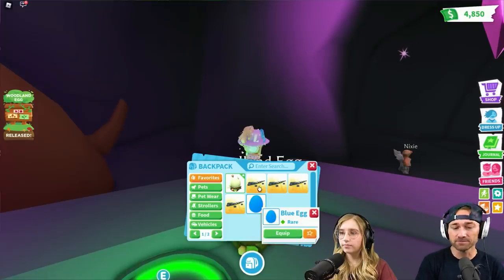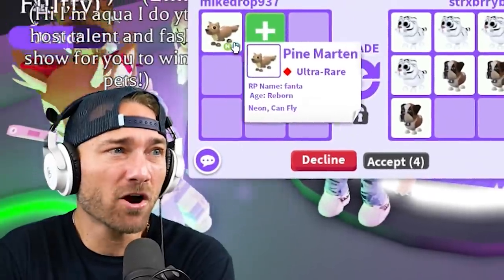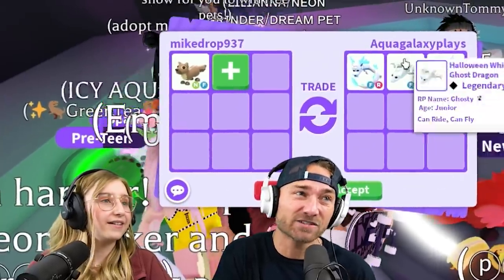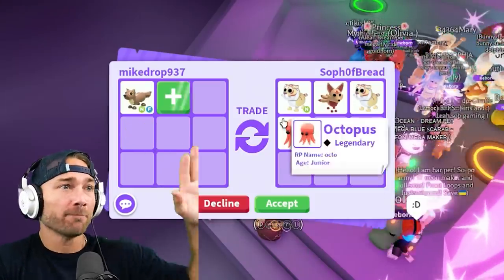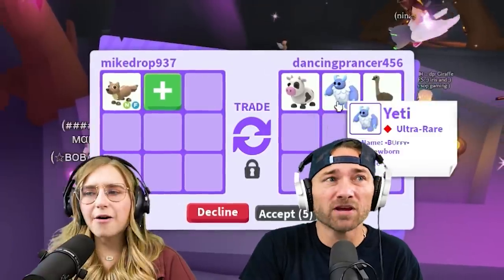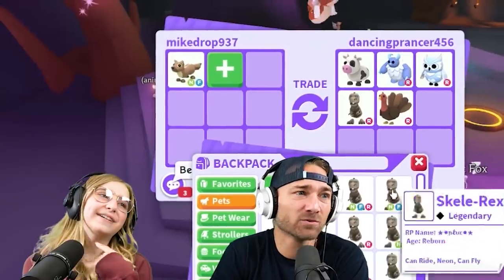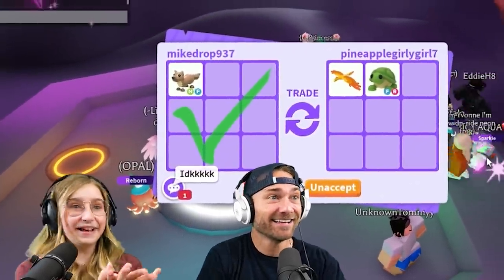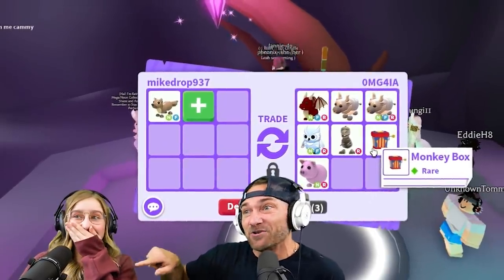Which Pet is Worth More?! We Trade A NEON Pine Marten & Neon Salamander in Roblox Adopt Me!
Which Pet is Worth More?! We Trade A NEON Pine Marten & Neon Salamander in Roblox Adopt Me!  Adopt me woodland egg pets trading proofs! We make a trade the new ultra-rare pets to find their value in Roblox Adopt Me!
OMG! The MEGA DEER is the BEST New Pet! See What People Trade For It! Roblox Adopt Me!
Roblox Adopt Me Gaming:
-RECREATING My REAL LIFE Dream Bedroom In Roblox Adopt Me!
-Adopt Me Inventory Tour! *EMOTIONAL*
      @Sopo Squad Sim
      @Sopo Squad Family
      @Sopo Squad Playz
      @Sopo Shorts
Boba boba tea drink!

Follow the Sopo Squad on Roblox:
Mike: Mikedrop937
Lizzy: ssglizzy
Cammy: CammyxBoba
Parker: soposhadow
Austin: cuteitopool
Colty: Coltybear937